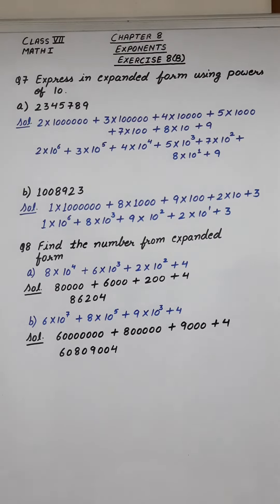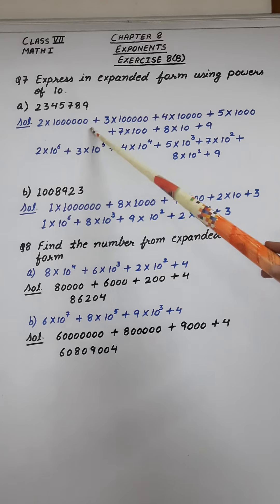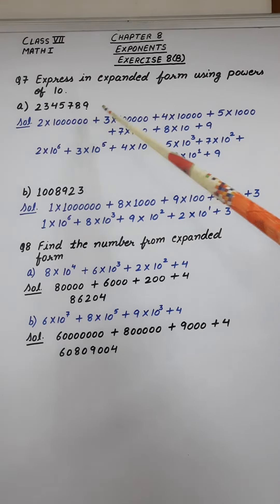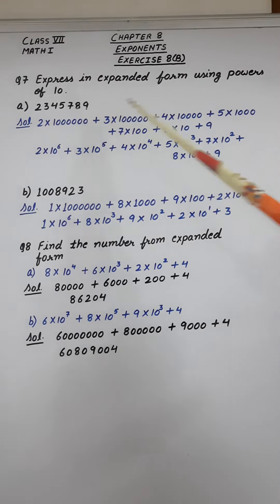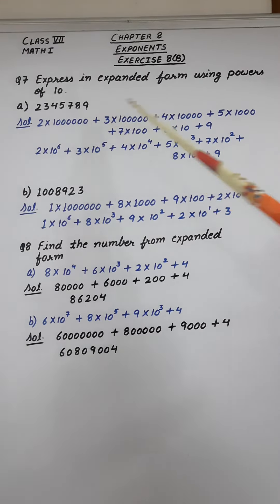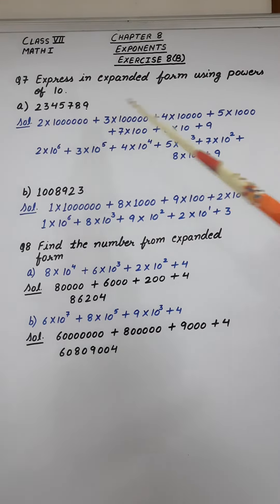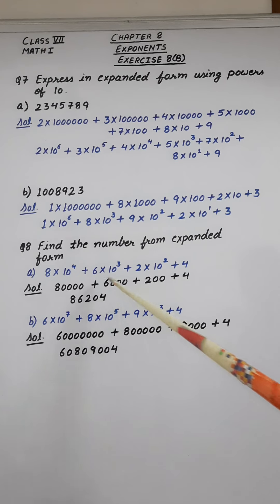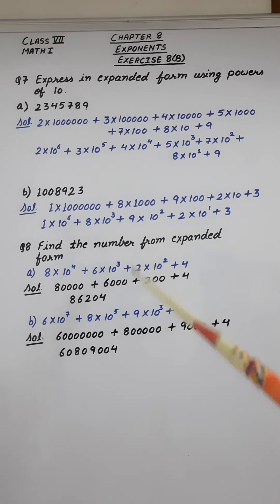Class 7|| Exponents || Exercise 8B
Exercise 8B Q7,8